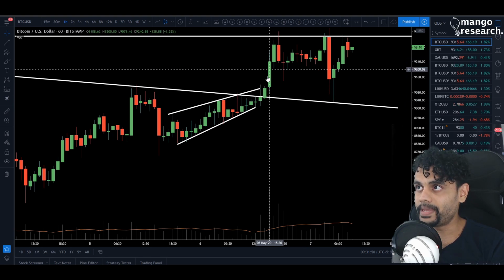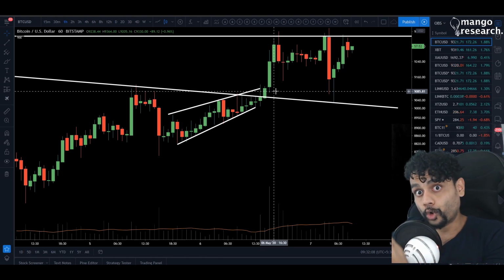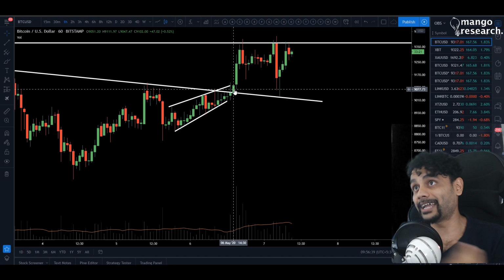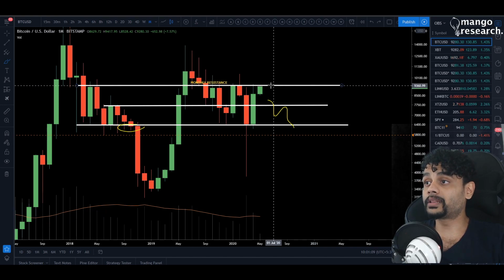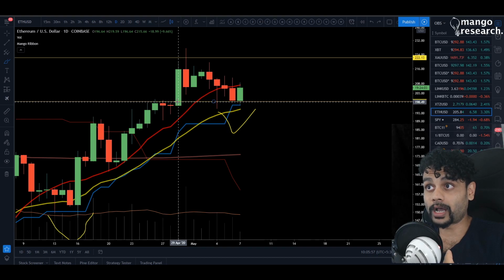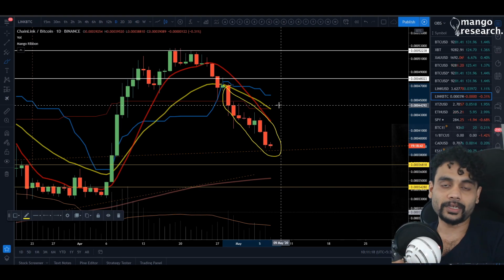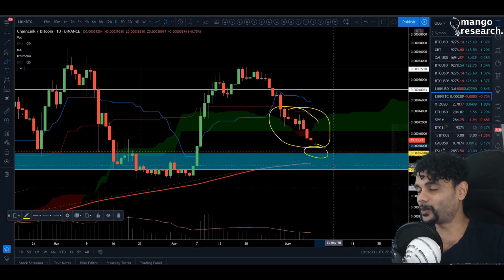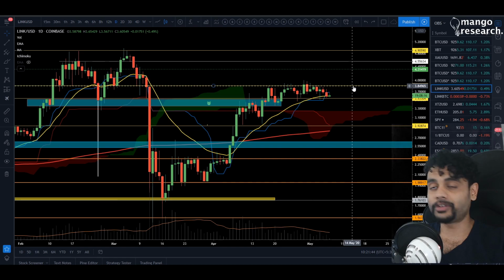Bitcoin | Chainlink | Ethereum | ETH LINK BTC Price Prediction Today | Market Analysis | May 2020 🏮